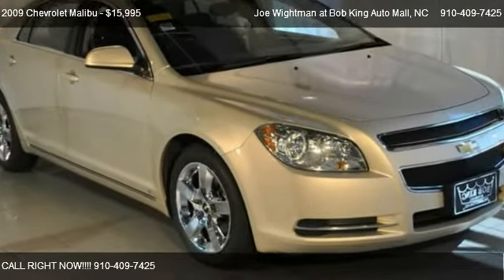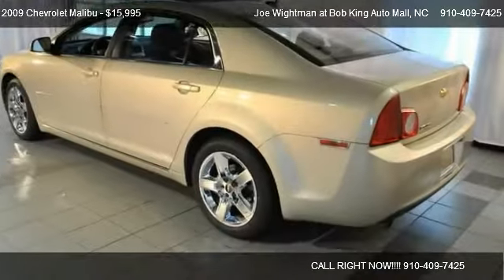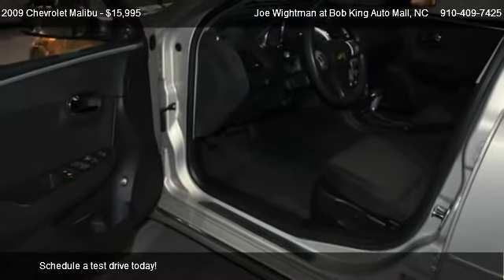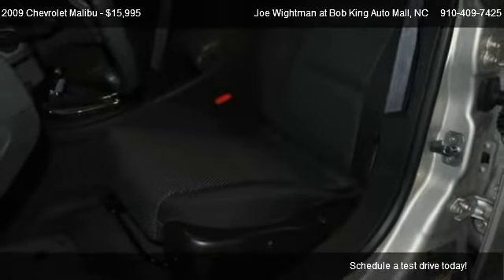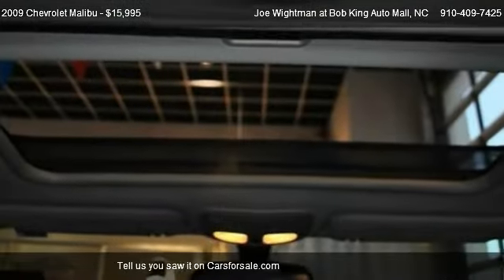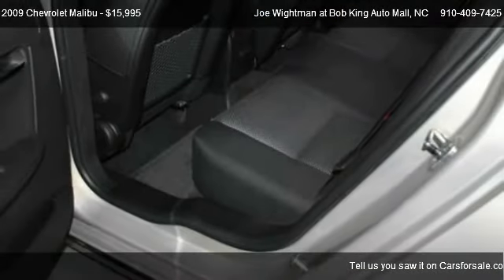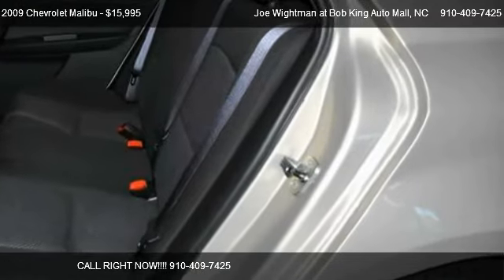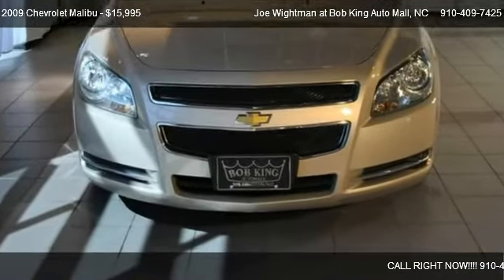2009 Chevrolet Malibu LT - for sale in Wilmington, NC 28403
Joe Wightman at Bob King Auto Mall
5115 NEW CENTRE DR

Come test dirve this 2009 Chevrolet Malibu LT for sale in Wilmington, NC.

Ebony w/Custom Cloth Seat Trim and Tilt-Sliding Power Sunroof. My! My! My! What a deal! Oh yeah! Are you interested in a simply great car? Then take a look at this outstanding-looking 2009 Chevrolet Malibu. GM Certified Pre-Owned means you not only get the reassurance of a 12mo/12,000-Mile Bumper-to-Bumper limited warranty, but also a 2yr/30,000-Mile Standard CPO Maintenance Plan, up to a 5-Year/100,000-Mile, $0 Deductible, Fully Transferable, Powertrain Limited Warranty, a 172-point inspection/reconditioning, 24/7 roadside assistance, Courtesy Transportation, 3-Day/150-Mile Customer Satisfaction Guarantee, 3 month trial OnStar Directions & Connections Service if available, SiriusXM Radio 3mo trial if available, and a complete CARFAX vehicle history report. This gas-saving Malibu will get you where you need to go, with comfort and safety to spare. New Car Test Drive said it ''...blends a smooth ride with responsive handling, a quiet interior, effective crash performance and noteworthy build quality...'' J.D. Power and Associates gave the 2009 Malibu 4.5 out of 5 Power Circles for Overall Initial Quality Design.